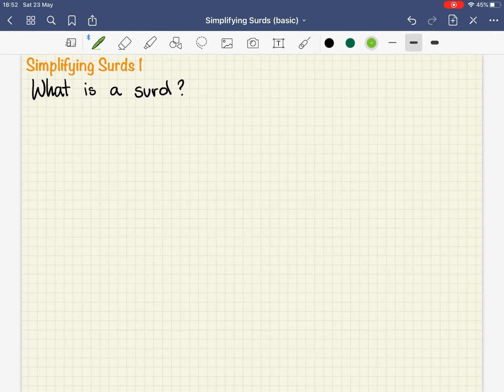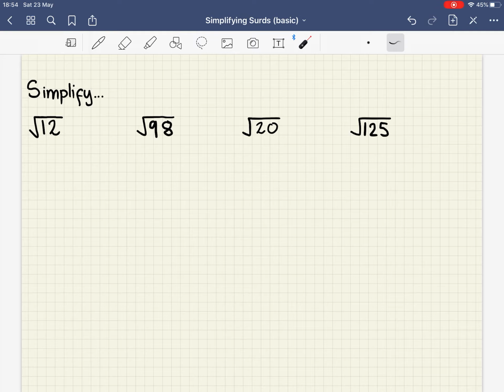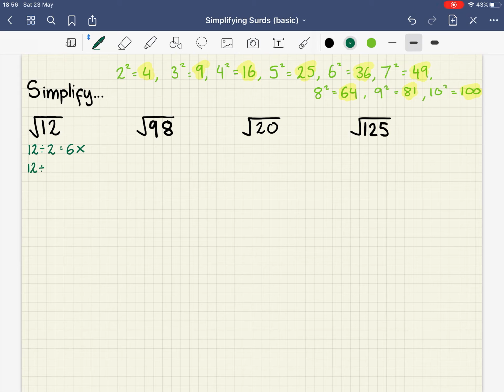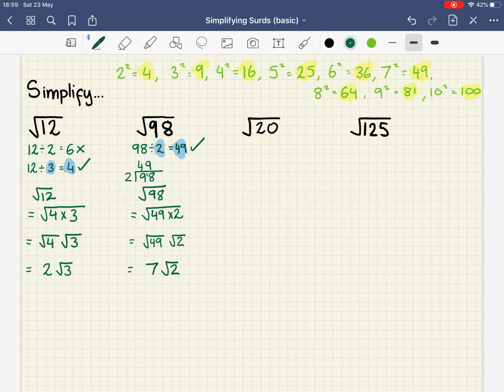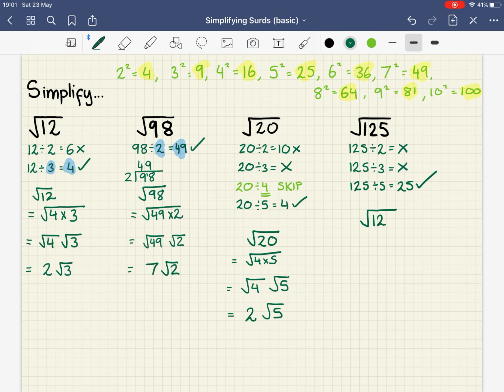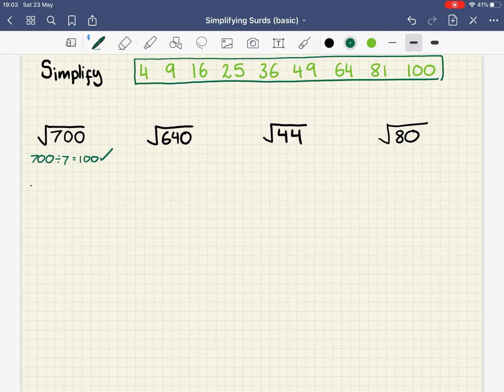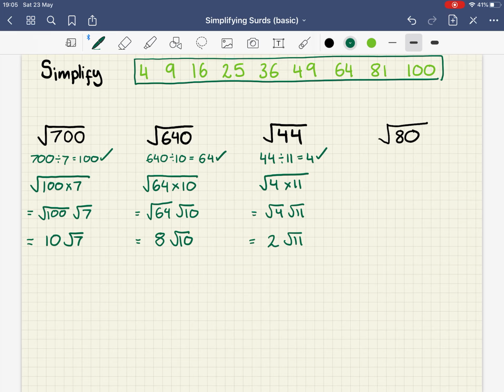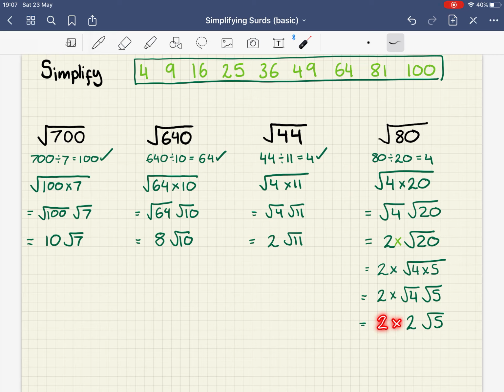01 Simplifying Surds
➕➖➗✖️ Video Tutorial on simplifying surds.